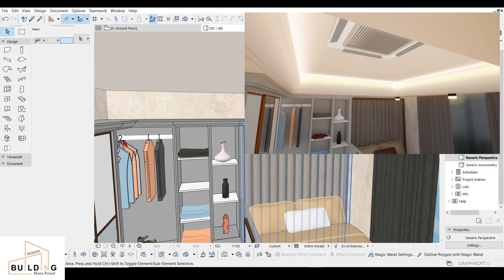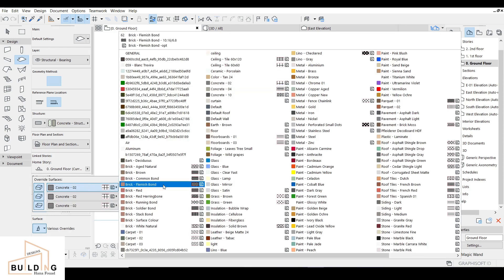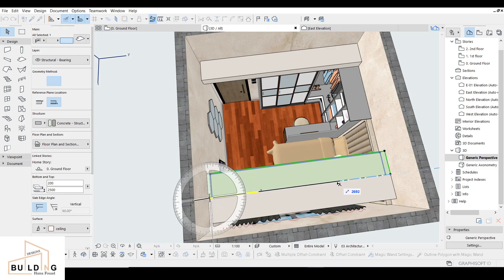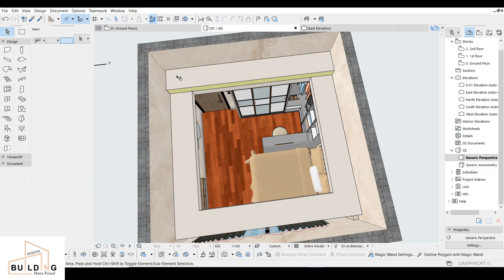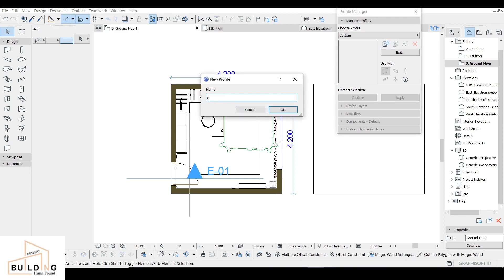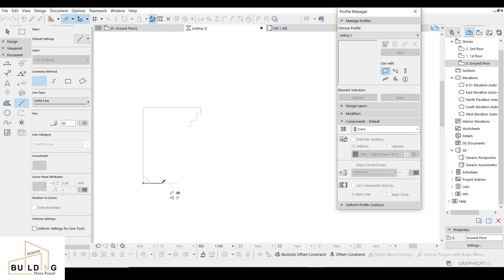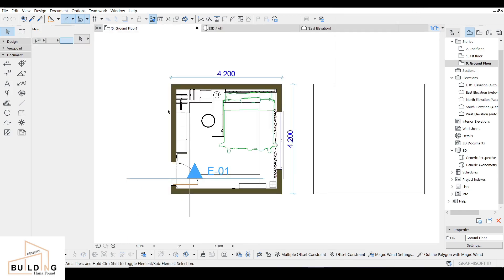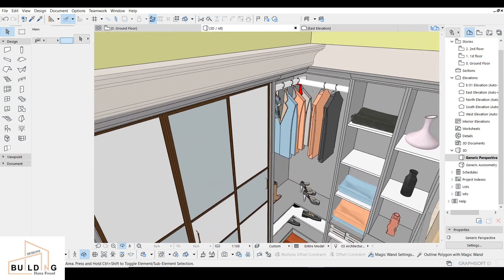How To Use Complex Profile For Ceiling With Led Lights | ArchiCad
Hey Fam!
Today I'm sharing a tutorial about How to use complex profile for ceilings including led lights, I hope you enjoy watching my video.

The tutorial about how to use complex profile for the ceiling; aims only to give & share my simple idea for 'my subscribers & viewers'.